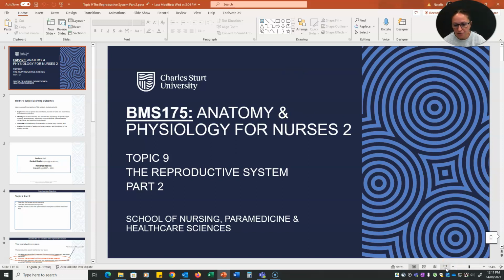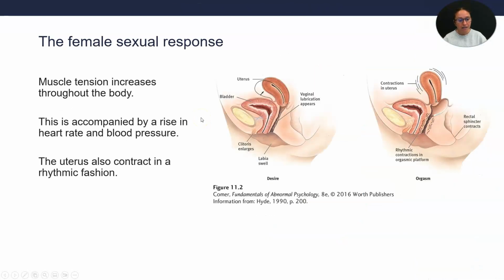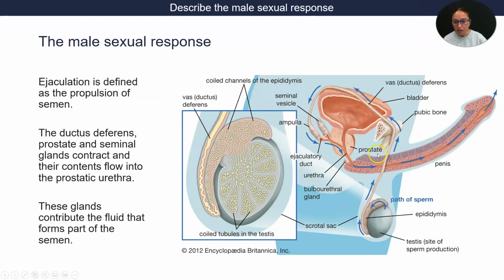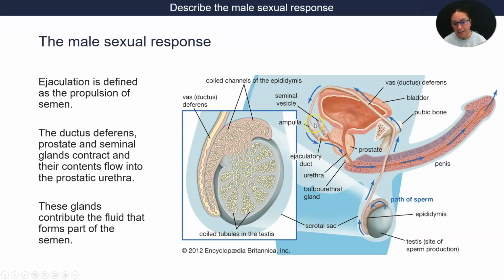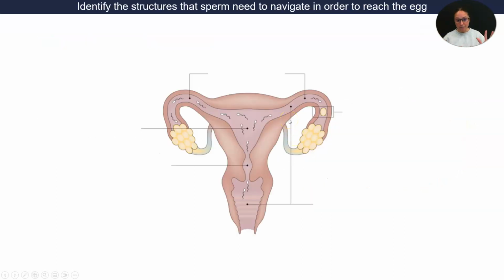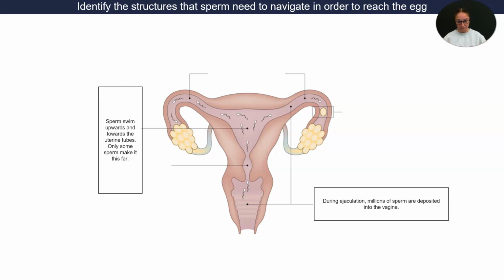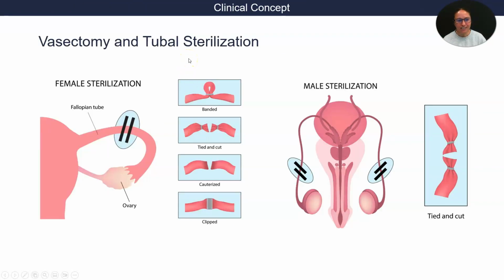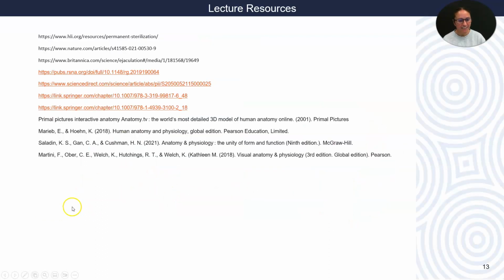Topic 9 Part 2